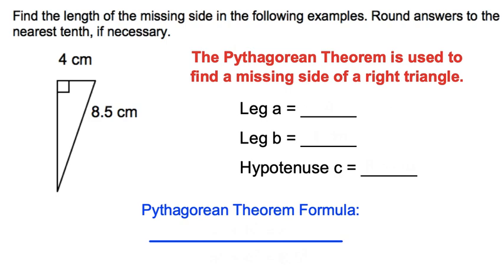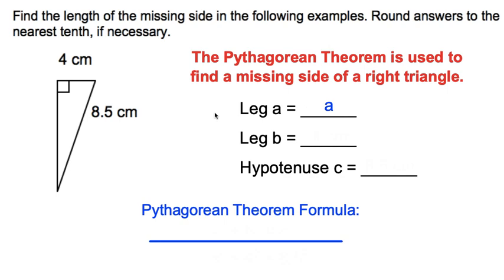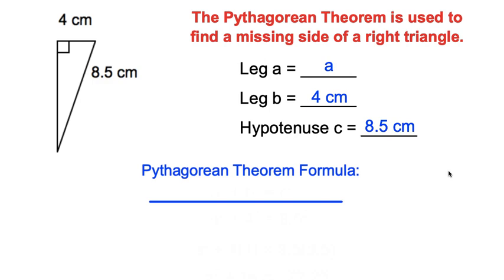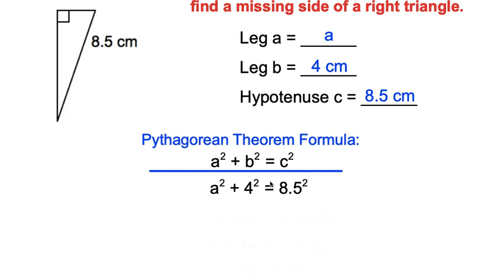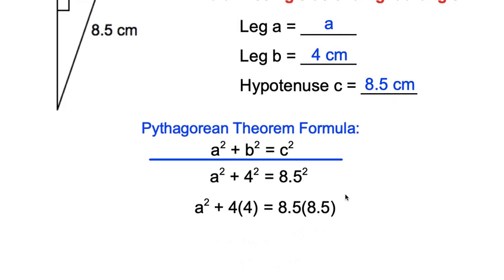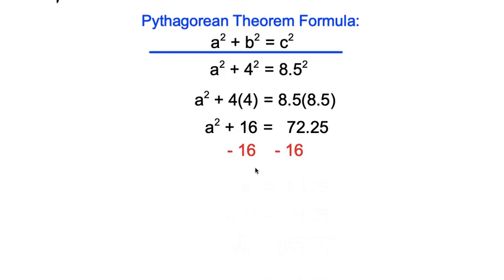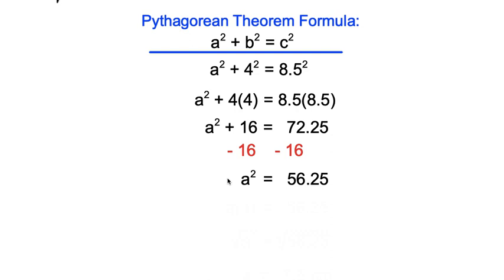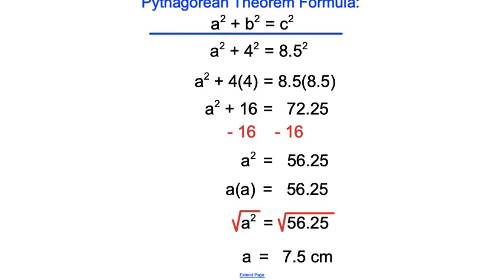Using the Pythagorean Theorem to Find a Missing Side of a Right Triangle (Video 4)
Learn how to use the Pythagorean Theorem to find a missing side of a right triangle.